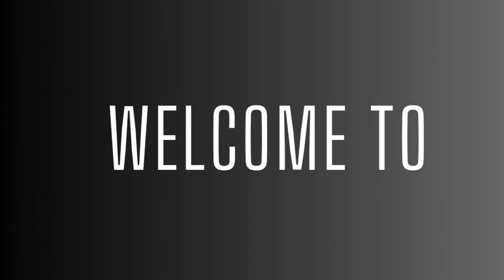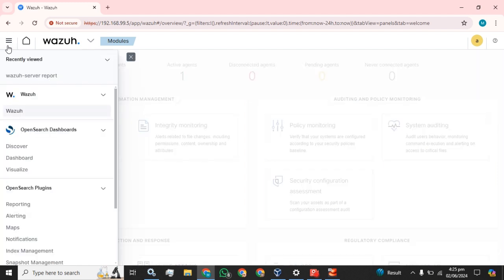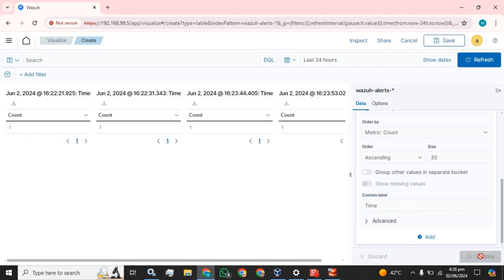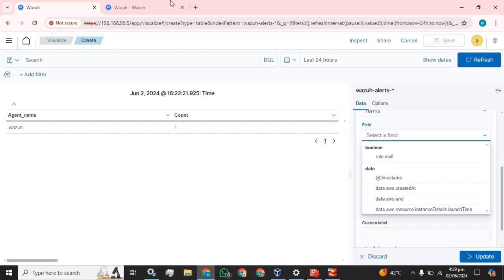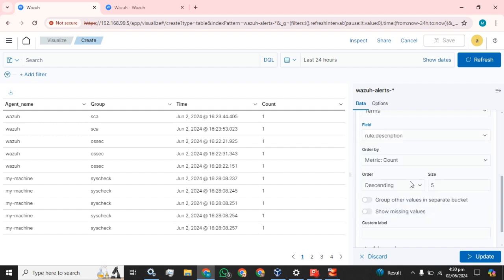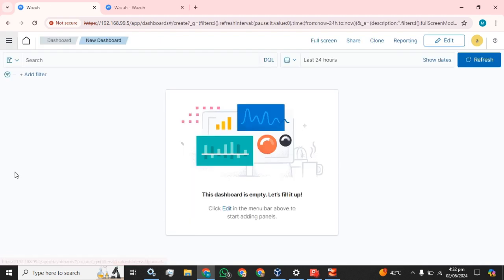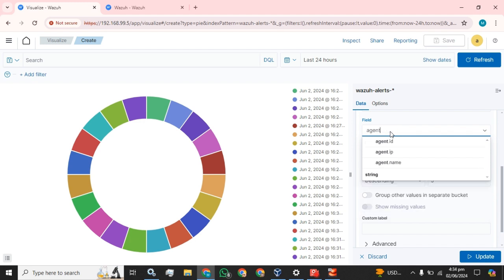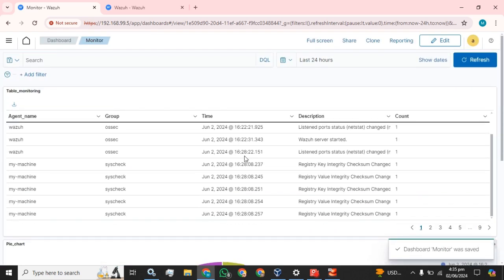Data Visualization in Wazuh | Visualize Data in Wazuh | SIEM | Dashboard | Monitoring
4- Wazuh Email Alerts Based on Rule id | Wazuh rule id based email alerts | Wazuh Email Alerts

Install Wazuh on CentOS
Install Wazuh on VirtualBox
Wazuh
VirtualBox
CentOS
Single node installation
Multi-node installation
Wazuh cluster
Wazuh HA
Wazuh Indexer
Wazuh Dashboard
Wazuh Server
Wazuh Manager
Filebeat
Wazuh Monitoring
Wazuh Installation
Wazuh Cluster Setup
Wazuh Cluster Installation with 3 nodes
Wazuh Cluster installation of Indexer and manager
Wazuh Cluster Installation with multiple indexer and manager or server
Wazuh Cluster Setup | Wazuh Cluster Deployment | Install Wazuh Cluster

how to Setup Wazuh Open Source SIEM Virtual machine, how to install Wazuh SIEM & its Configuration, how to install Wazuh on Centos Linux VM, how to install Wazuh on Centos Linux Virtual Machine. how to install Wazuh Server on Linux, how to install Wazuh Server on Centos, how to install wazuh on Centos 7, how to install wazuh on Centos 8, Wazuh Distributed Installation, Wazuh Installation with 03 Nodes, Wazuh Installation with 2 indexer nodes & 1 Dashboard, Wazuh Installation with two indexer nodes & one Dashboard, Wazuh Cluster Multi-node Deployment, Wazuh Cluster Multi-node Installation.